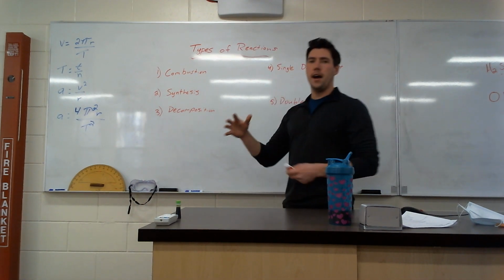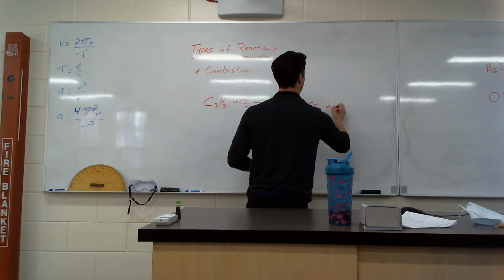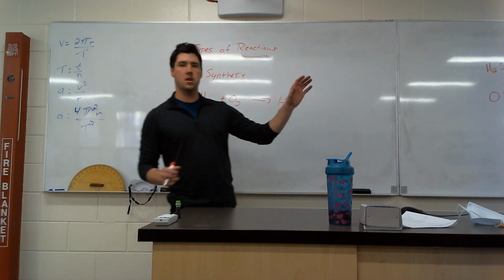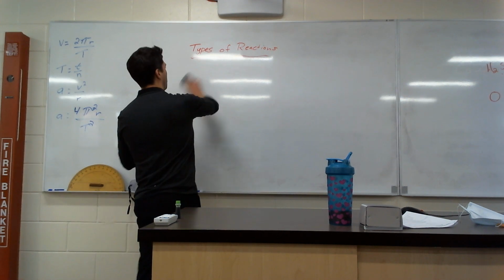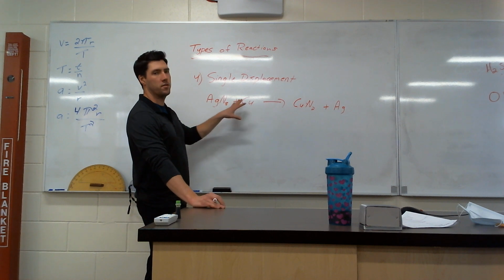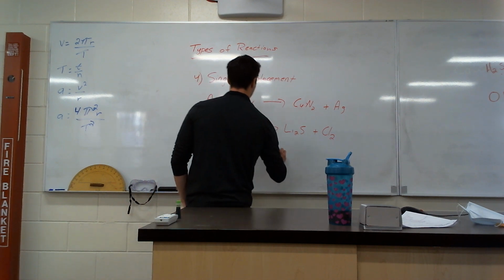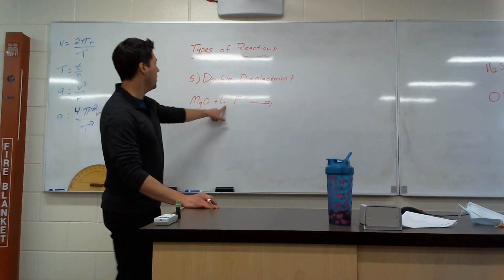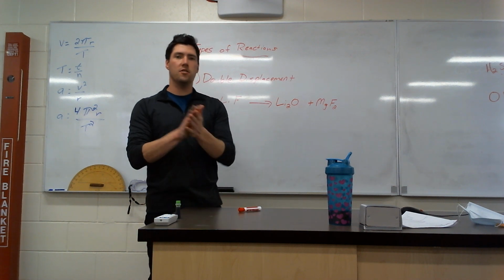Types of Reaction Intro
In this video I will go over the 5 types of chemical reactions, as well as how to identify each of them.